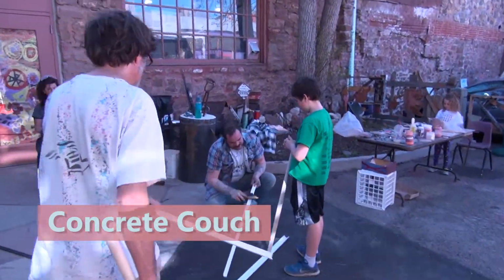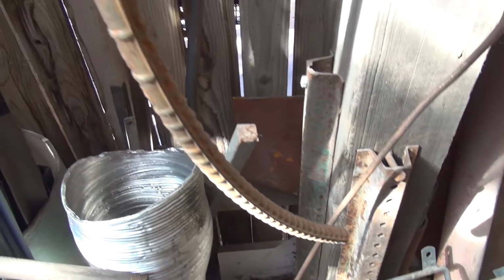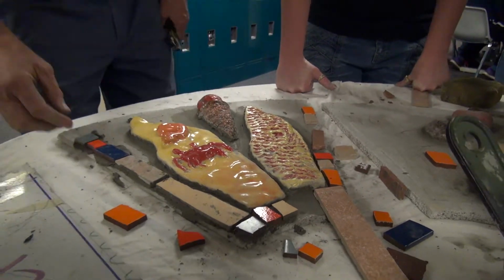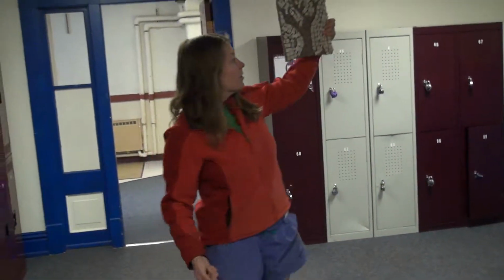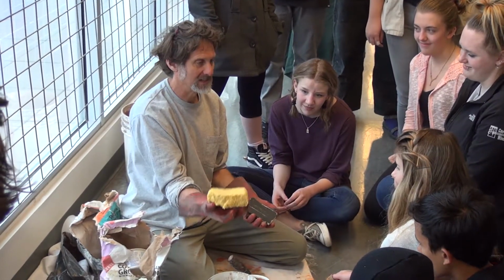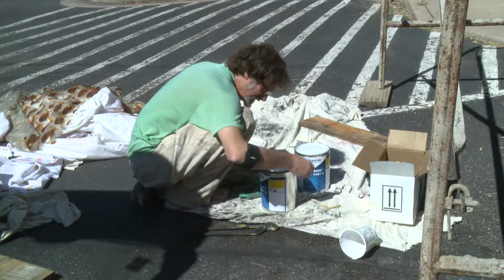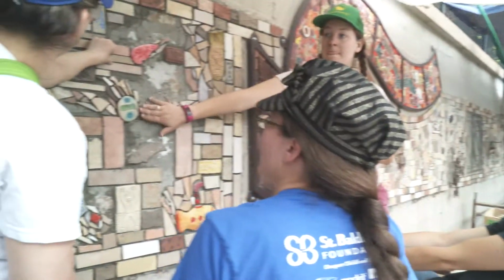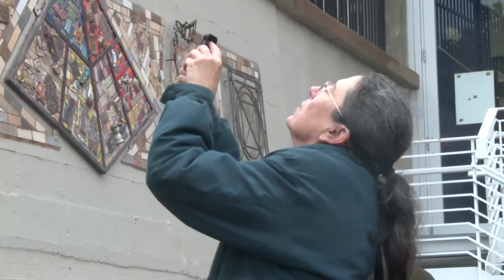This Wall Connects Us All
Follow Concrete Couch, a Colorado-based community building art organization as they develop, create, and install a 100 foot community mural on a wall outside of Pikes Peak Library District’s Penrose Library, and hear from participants of the 2016 Community Built Association Conference about the power of the community built model.